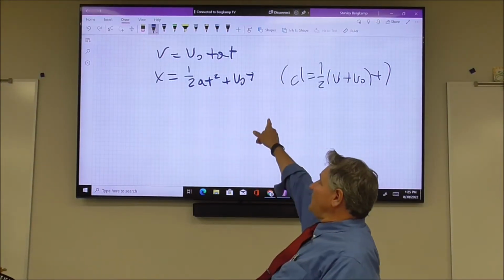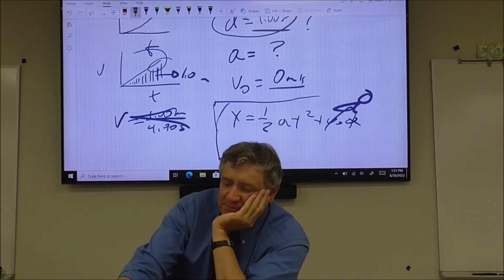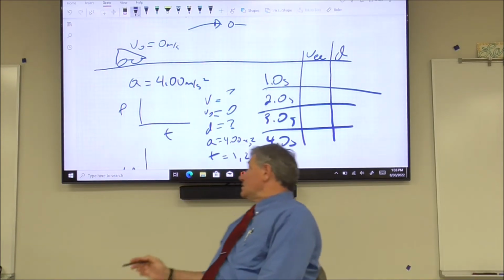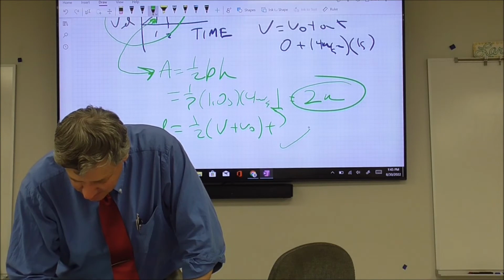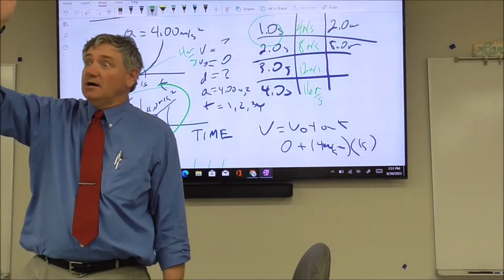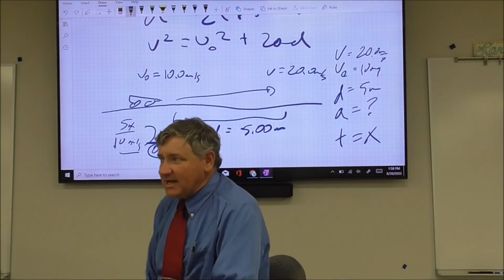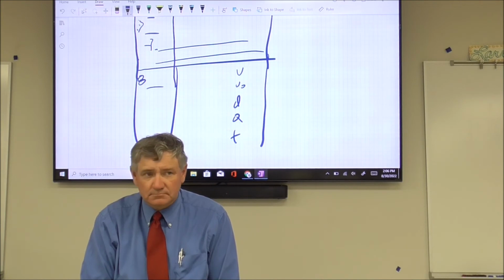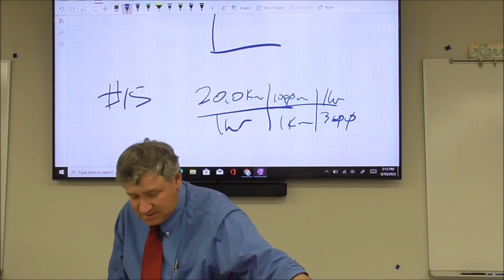AP Physics 8 30 2022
Day two of the discussion about kinematic equations.